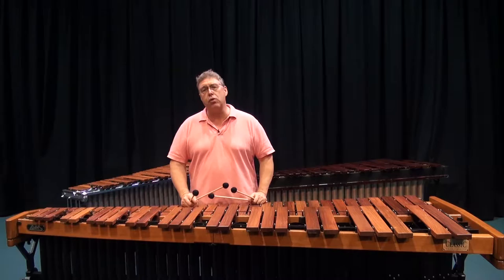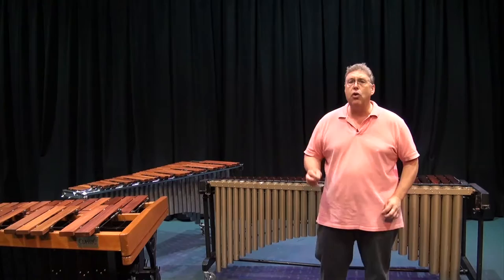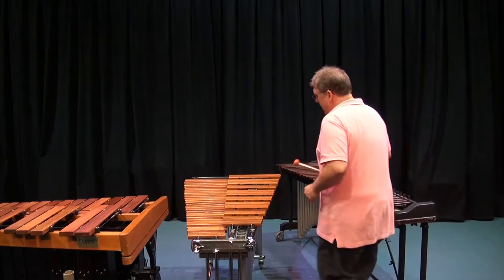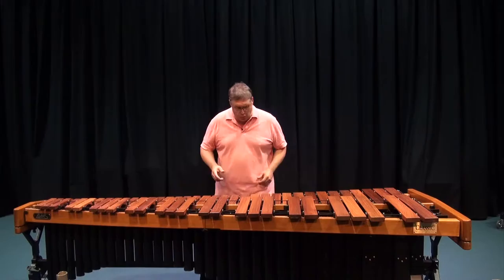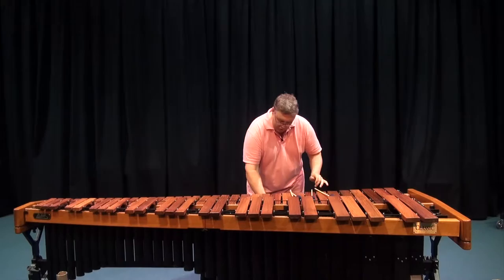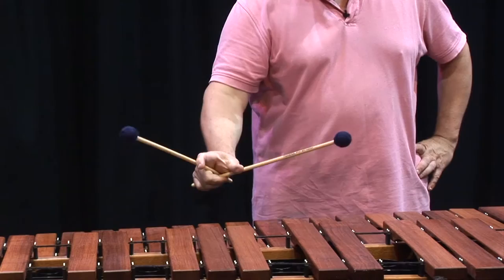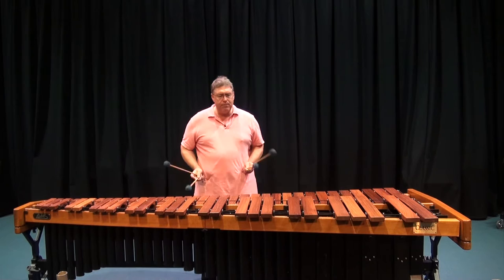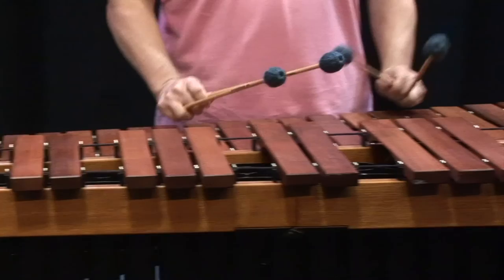Learn to play the Marimba with Gary France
Learn to play and compose for Marimba with Gary France.